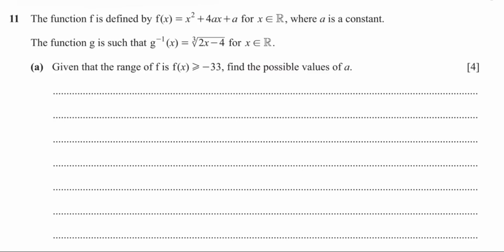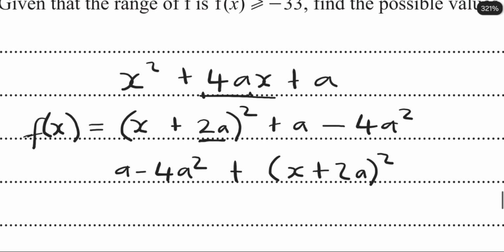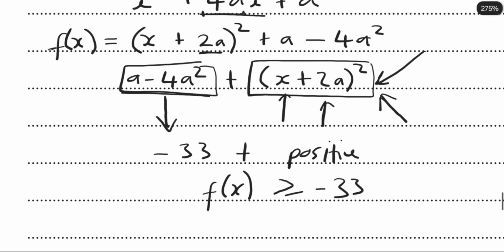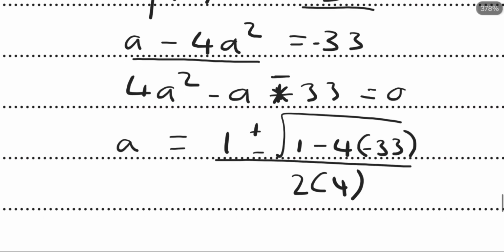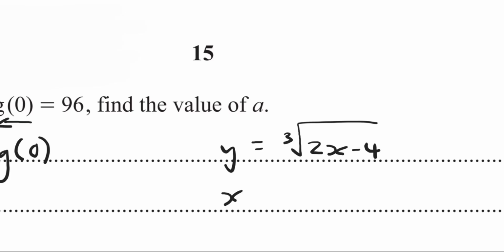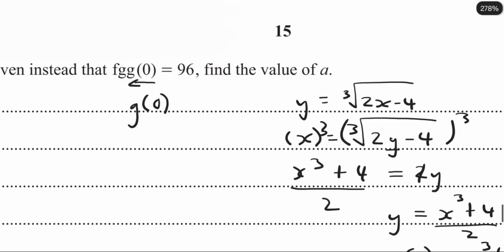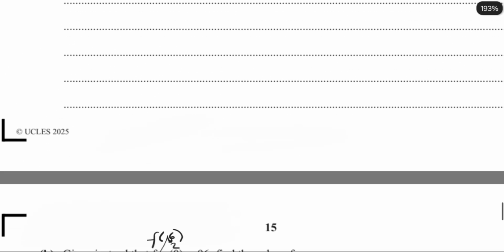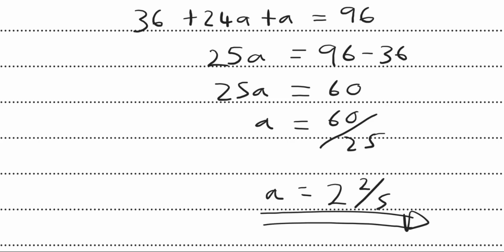9709/13/June 2025 Question 11